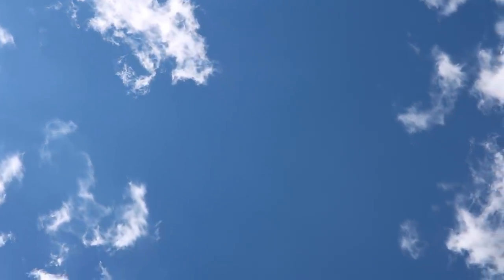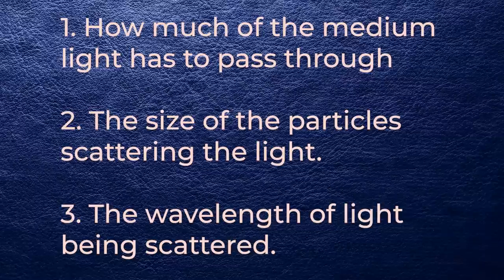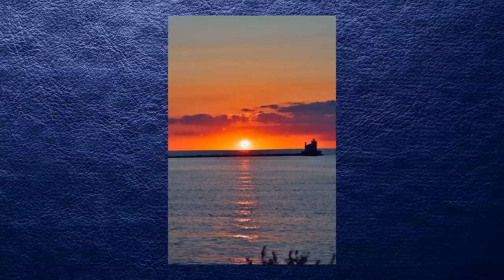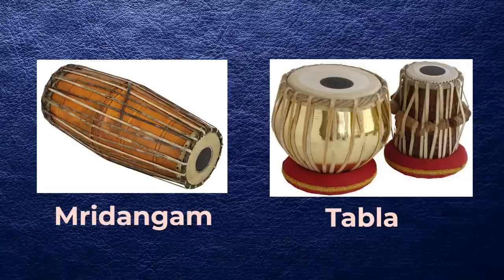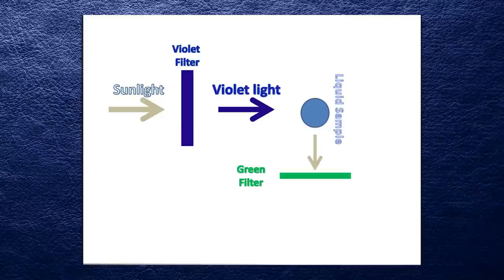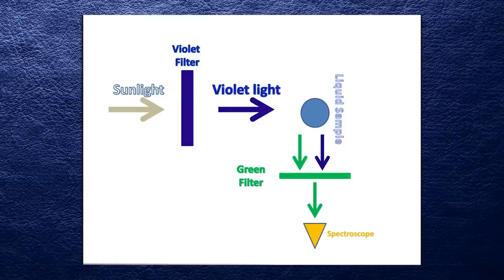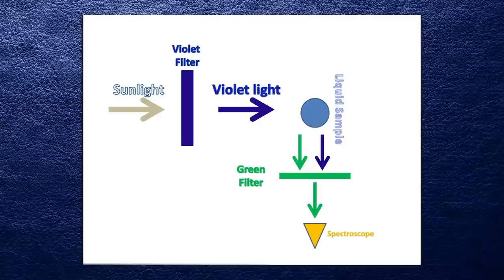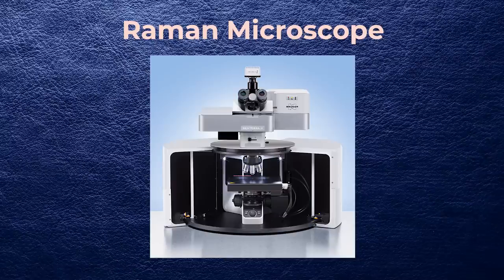The only Scientific work from India to win a Nobel Prize - The Raman Effect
The story of how CV Raman discovered the Raman Effect. What is the Raman Effect? This video is designed for a layman.

Chapters:
00:00 - Intro
00:19 - Why is the sky blue?
04:03 - Raman’s voyage over the Mediterranean Sea
05:48 - The Discovery of the Raman Effect
06:51 - The inelastic scattering of photons
10:11 - Raman Spectroscopy
11:11 - India’s only Nobel Prize in Science

Got help on this video from Amit Ganguli (twitter: amit_ganguli)